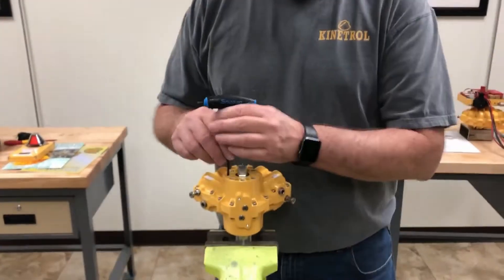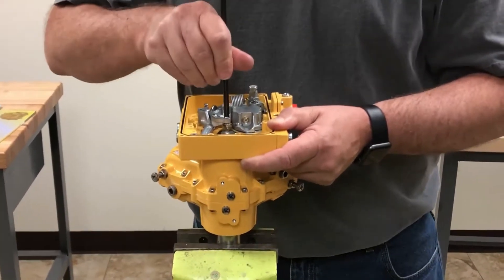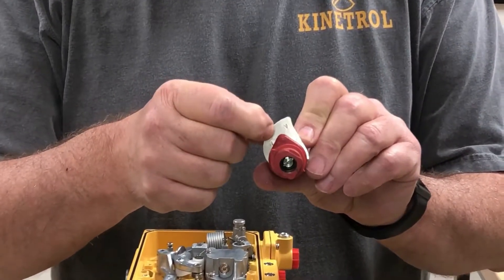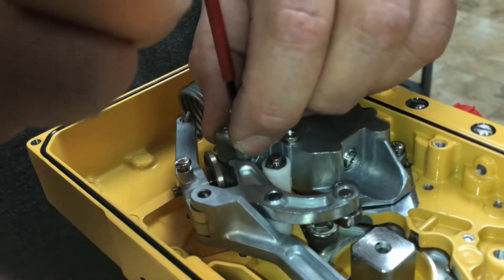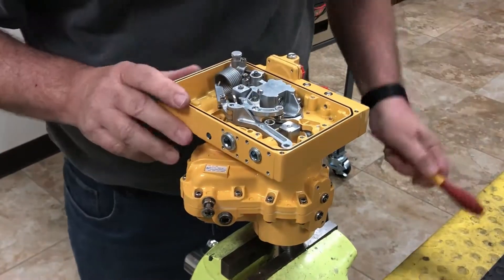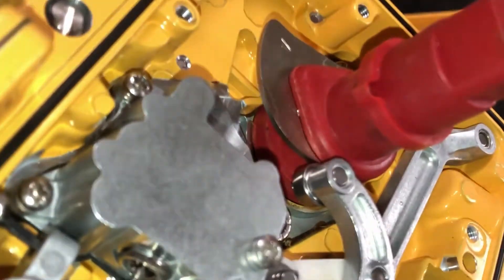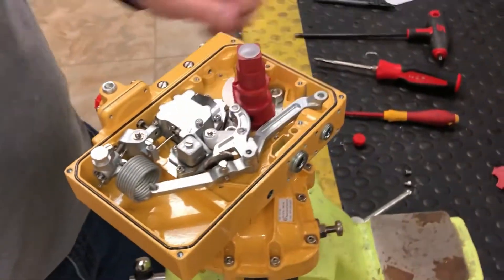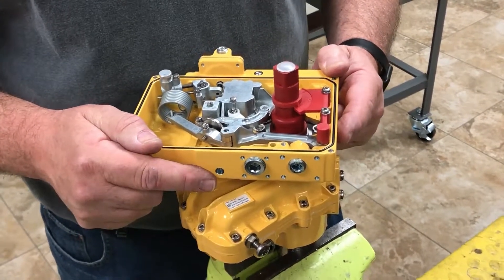How to Install the Kinetrol AP Pneumatic Postioner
This video describes how to install a Kinetrol AP pneumatic positioner on a Kinetrol vane actuator.

The Kinetrol AP positioner moves an actuator to a position set by a 3-15 psi control signal and holds it there. It is designed to drive a rotary or linear actuator to a position set by a 3-15 psi (0.2 to 1.0 bar) signal and hold it there until the signal changes.

When a signal pressure is applied to the diaphragm it moves the force balance lever clockwise against the tension of the feedback spring. This moves the spool valve, supplying air pressure to one side of the actuator while exhausting trapped air from the other side.

The feedback shaft follows the movement of the actuator and turns the cam counter clockwise, pushing the cam follower and increasing the tension on the feedback spring until it balances the forces on the diaphragm and moves the spool valve to its hold position.

The input signal and desired position is determined by the cam profile. A cam giving 0-90° output movement linearly proportional to a 3-15 psi (0.2-1.0 bar) signal is standard, and almost any desired characteristic can be supplied to order; if it cannot be found in the list of existing options contact Kinetrol.